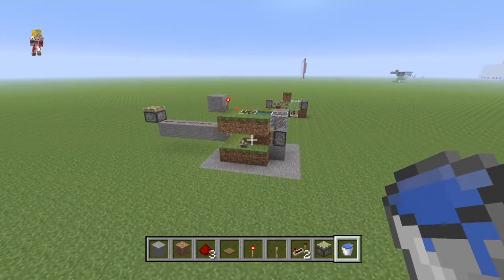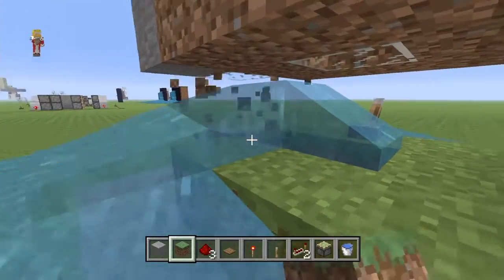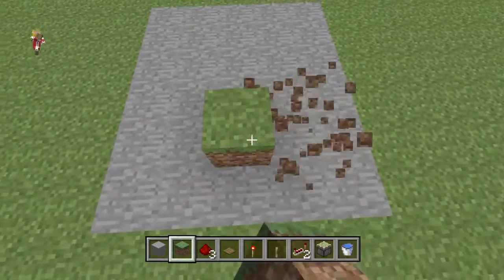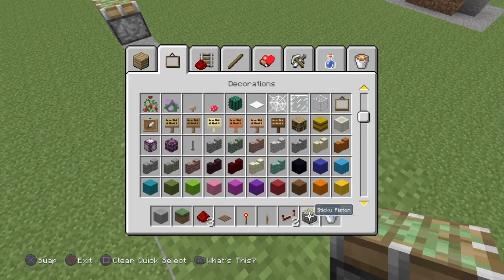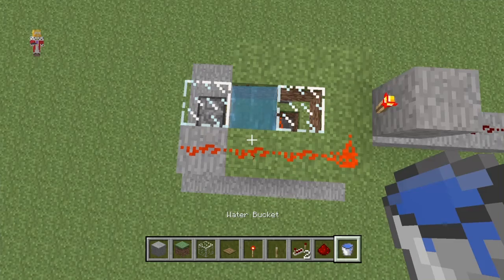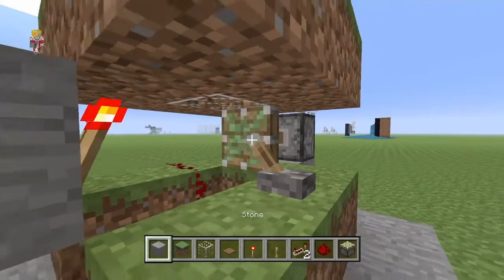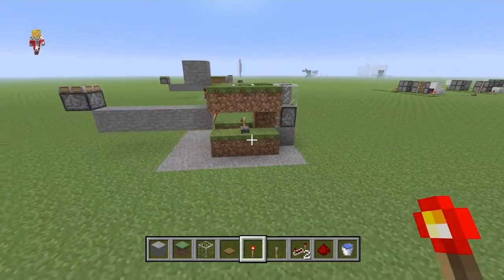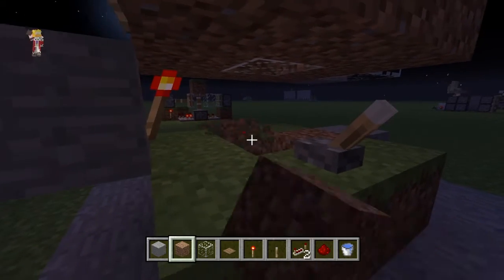Practical Redstone :: How To :: Day/Night Sensor!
New series! For this series, I will be showing you the use of Redstone. You could add many of these tips and tricks to your world!

Music Name: Tobu :: Candyland